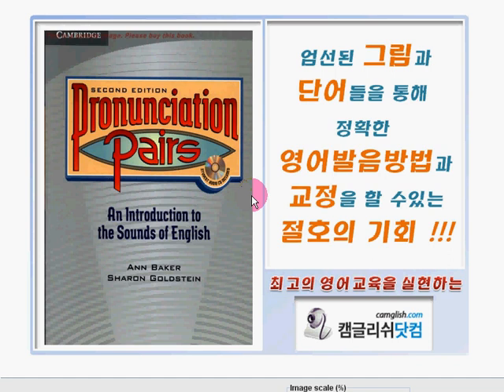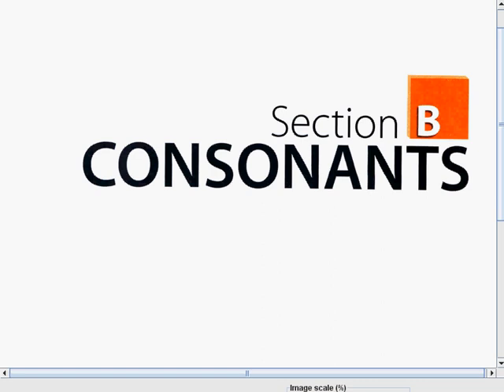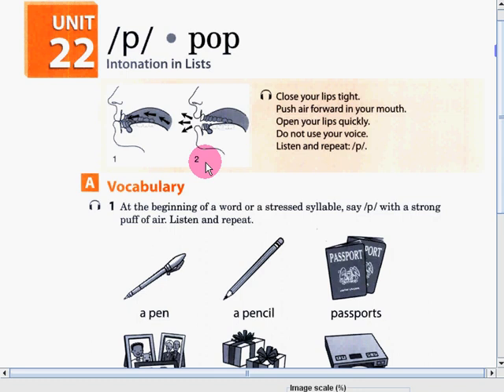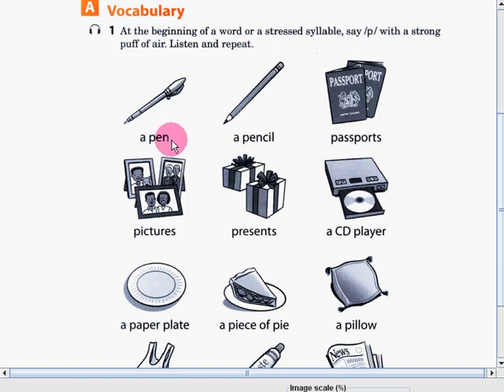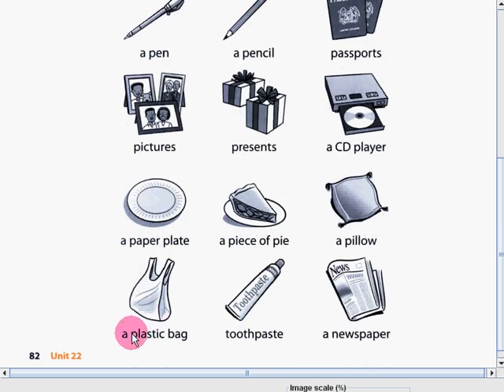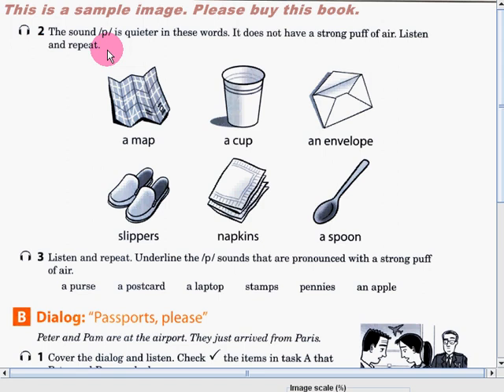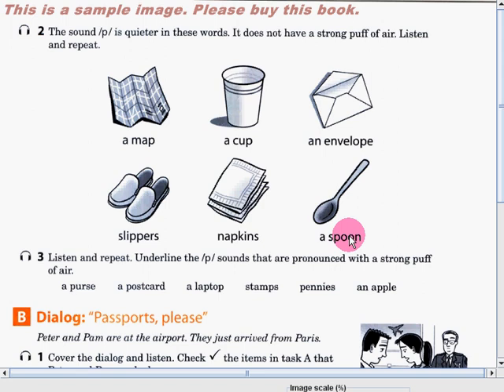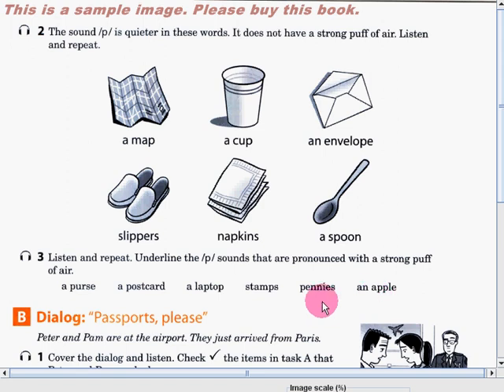Pronunciation Pairs 066 079